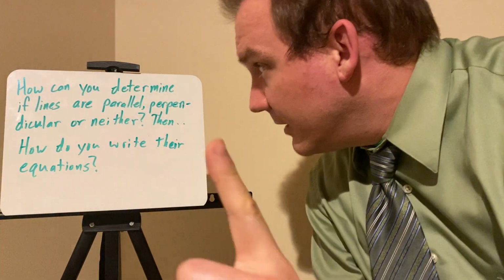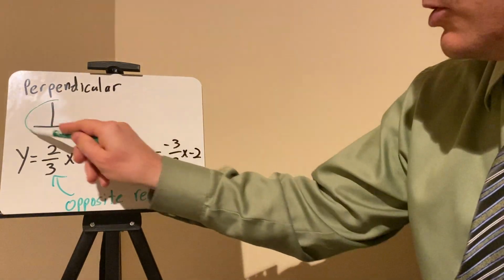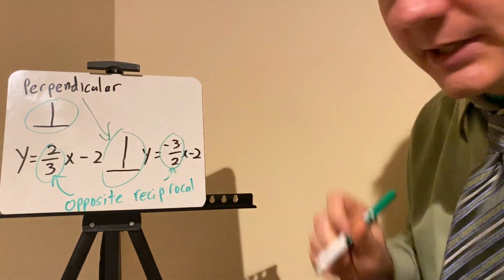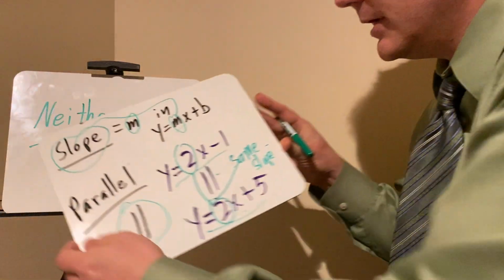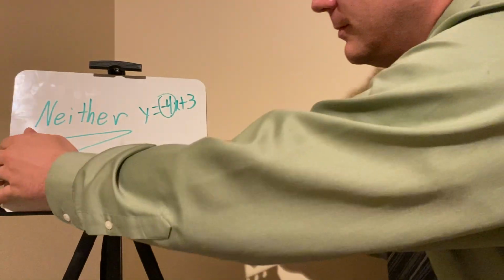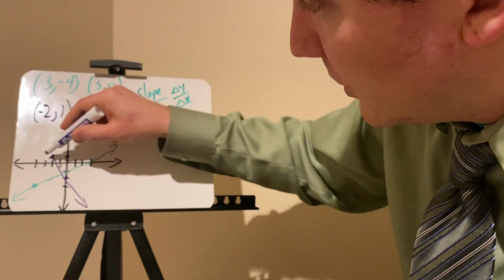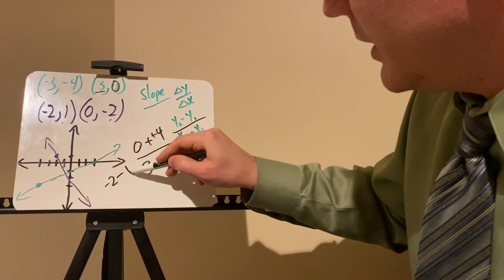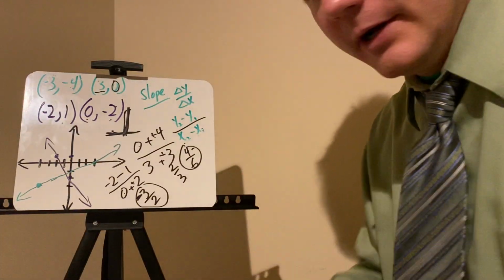Writing and graphing linear equations that are parallel or perpendicular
● G.GPE.B.5: Prove the slope criteria for parallel and perpendicular lines and use them to solve geometric problems.